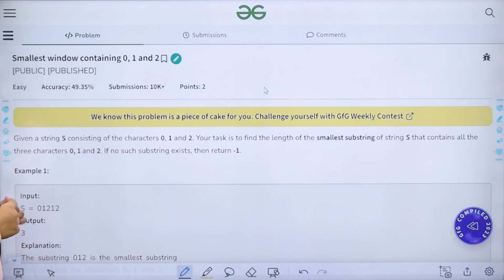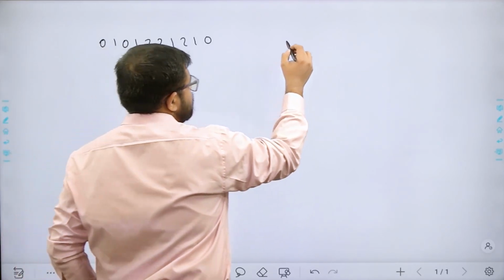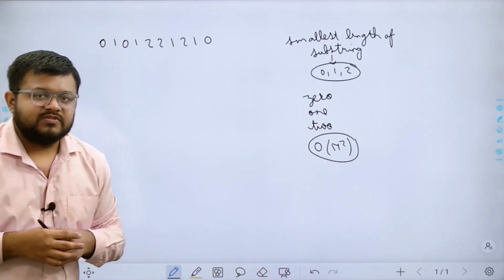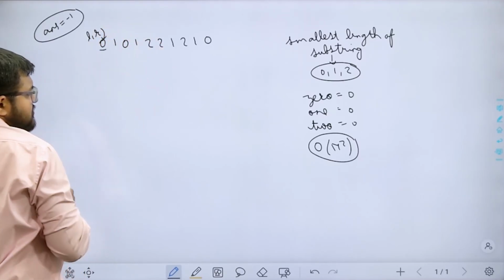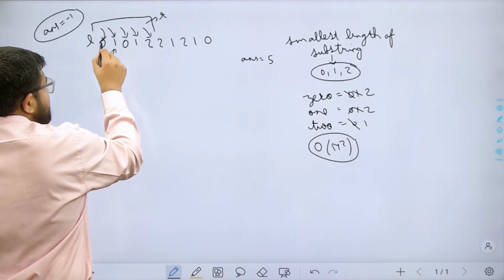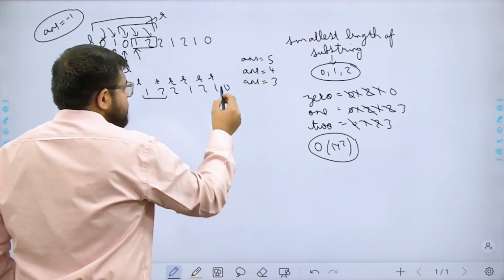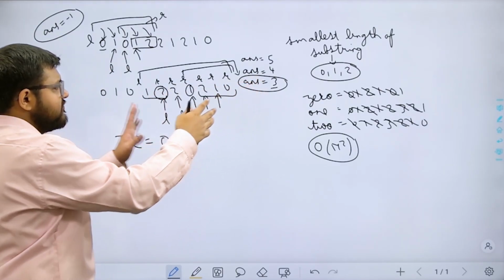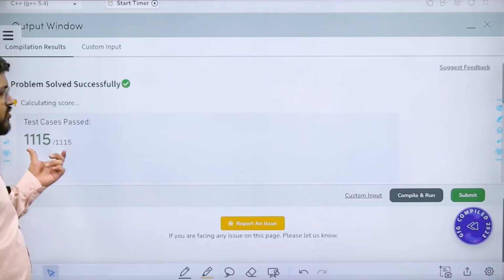POTD- 03/01/2024 | Smallest window containing 0, 1 and 2 | Problem of the Day | GeeksforGeeks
So come along and solve the GFG POTD of 3rd January 2024 with us!